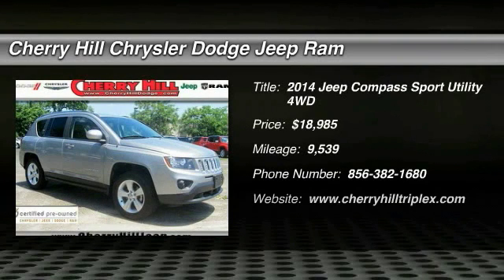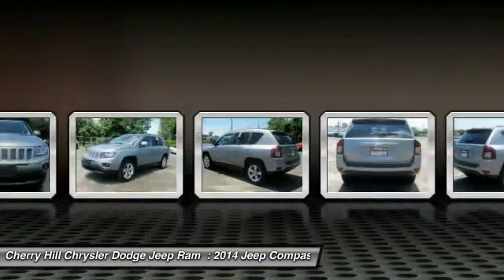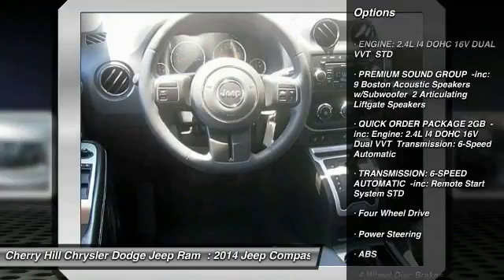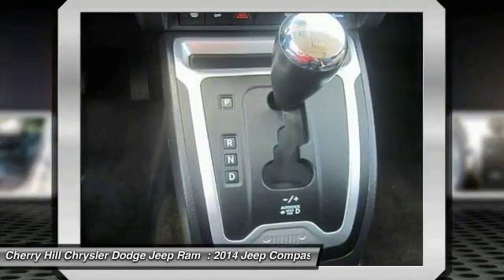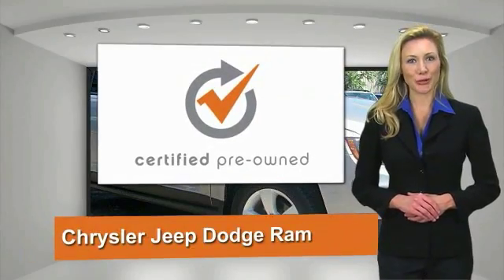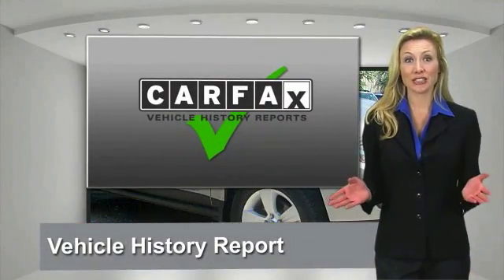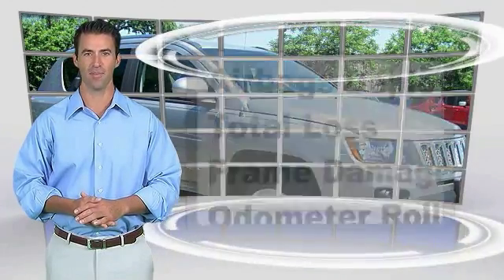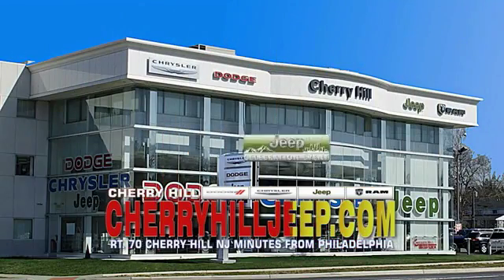2014 Jeep Compass Cherry Hill NJ 11013B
2014 Jeep Compass Latitude

Pick up this Bright Silver Metallic Clearcoat 2014 Jeep Compass, available today at Cherry Hill Chrysler Dodge Jeep Ram . Featuring Automatic transmission, it has 9539 miles. This could be the one you've been searching for.